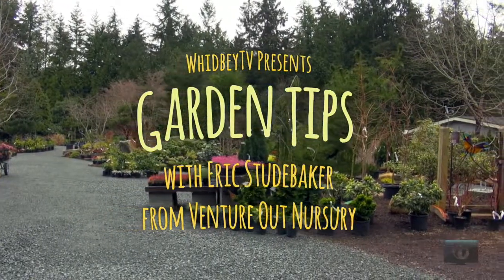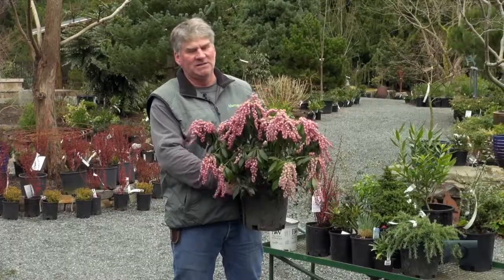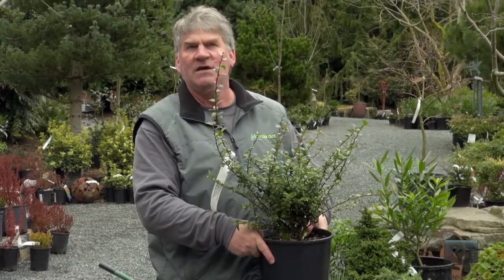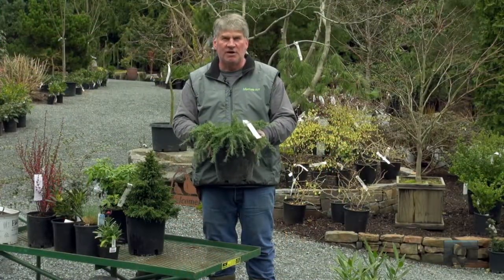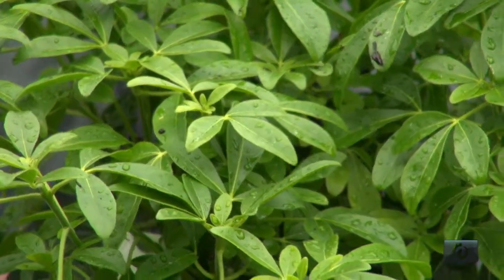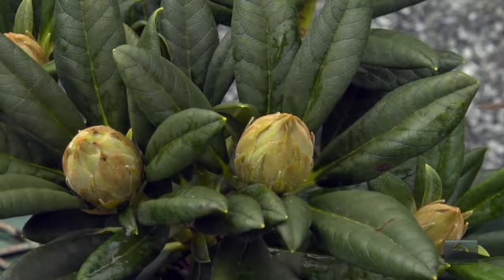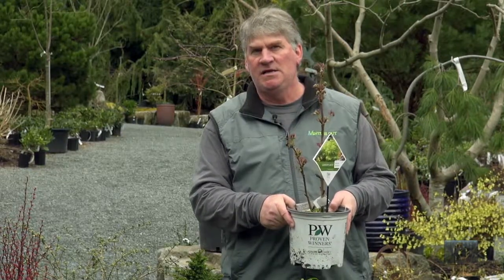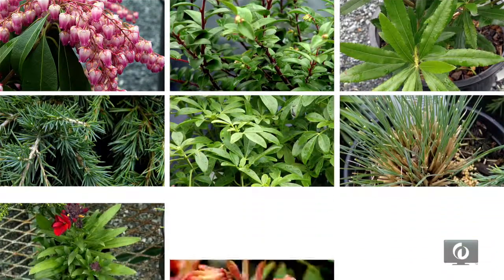Deer Resistant Plants with Venture Out Nursery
Deer eating your plants? Local gardening expert Eric Studebaker guides you through a variety of deer resistant plants that will add some character to your lawn and are easy to maintain.